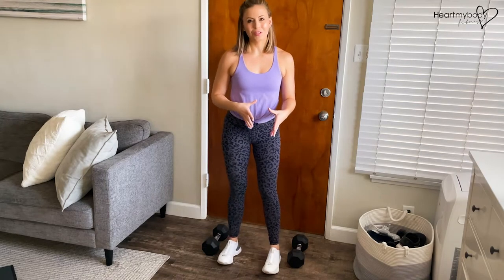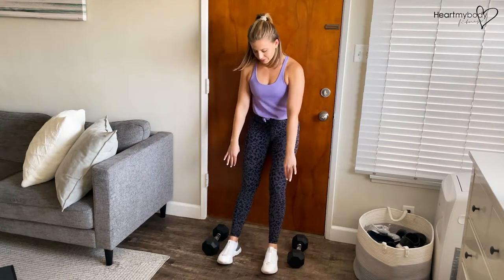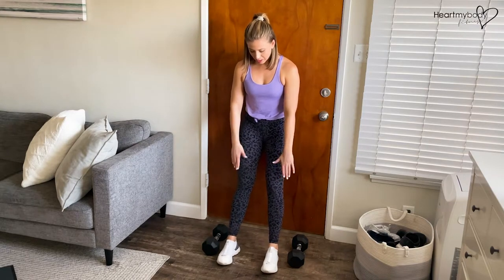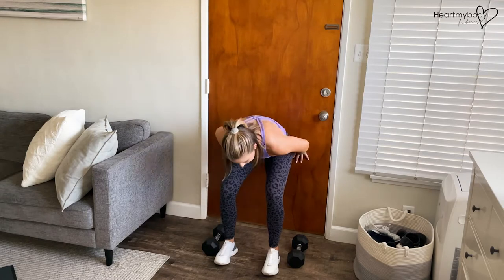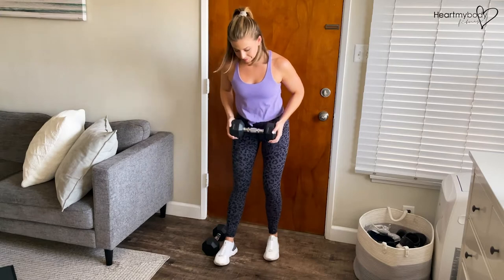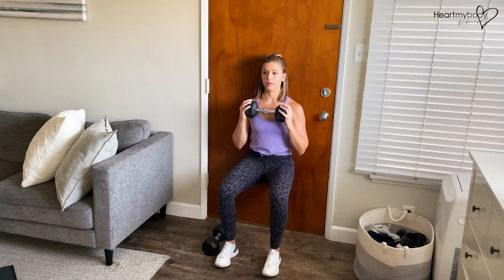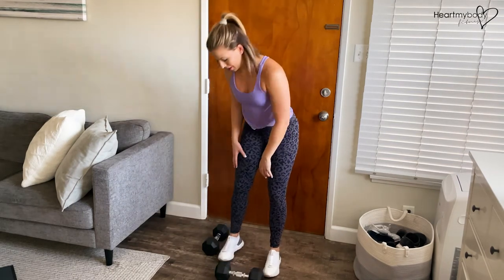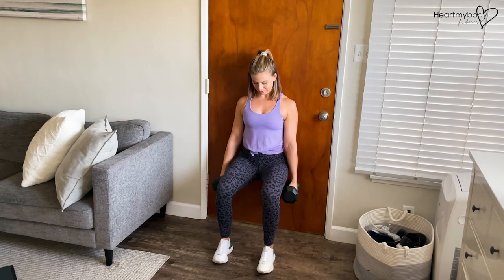How to do a Dumbbell Wall Sit